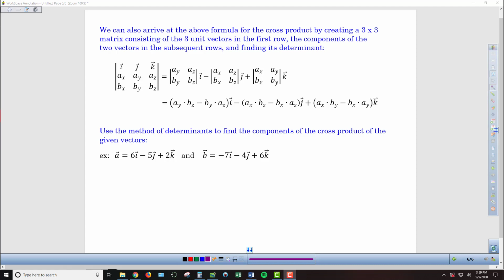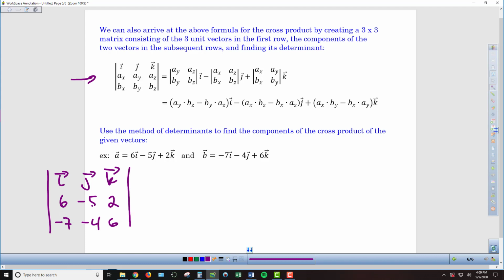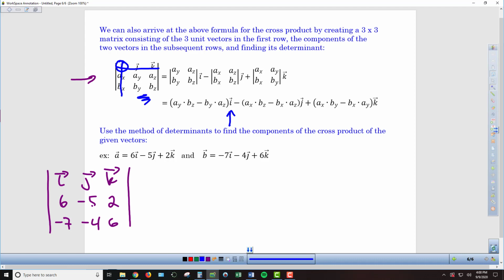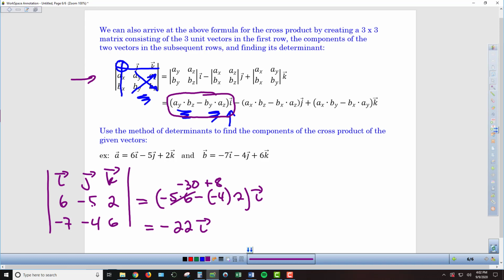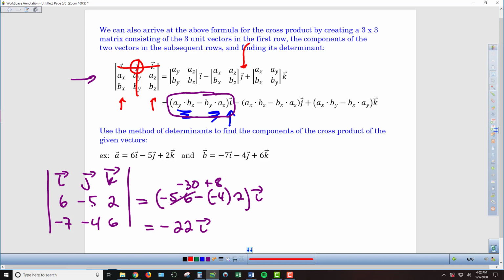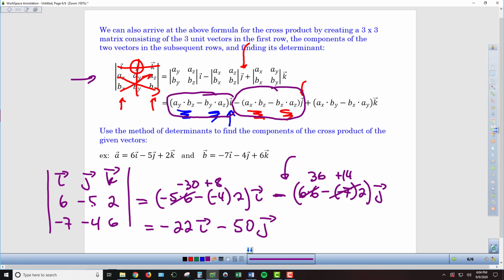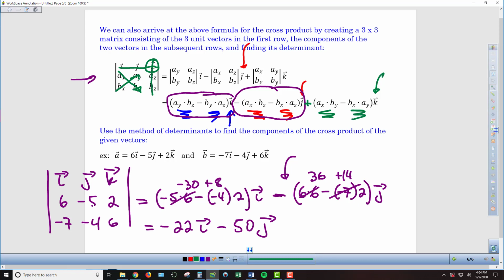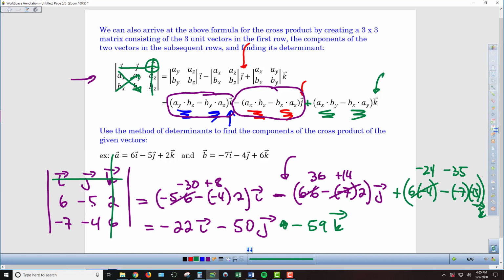EAP Chap 2.5-4 Cross Products - Lesson Video 3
Use of the method of determinants for 3x3 matrices to find the cross product of two vectors.